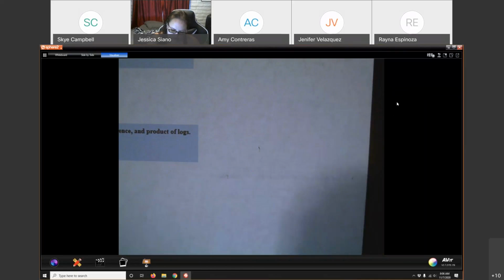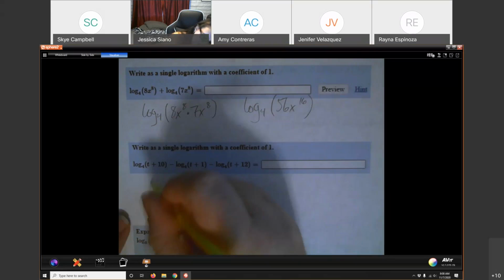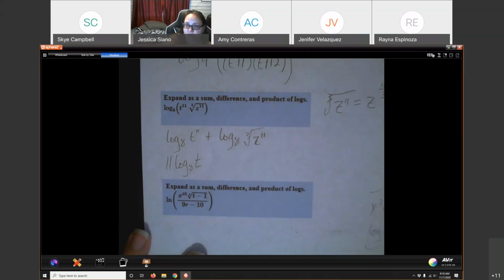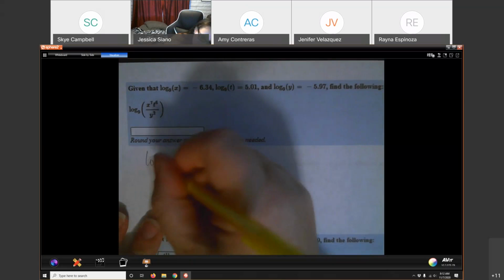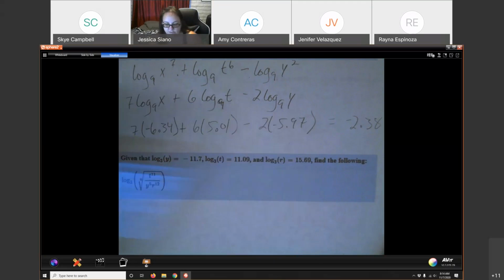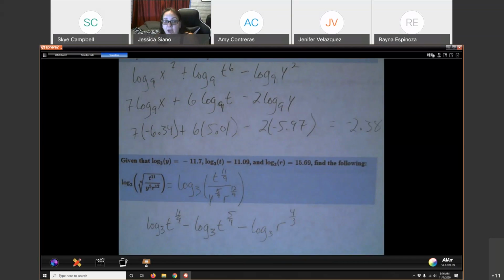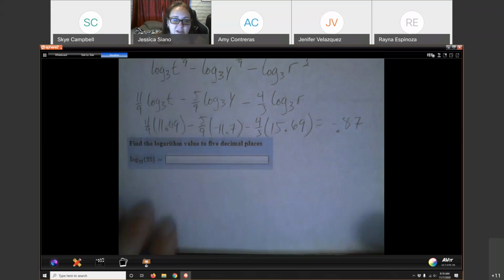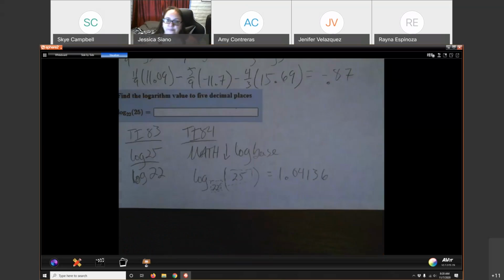4.5 In Class Exaamples